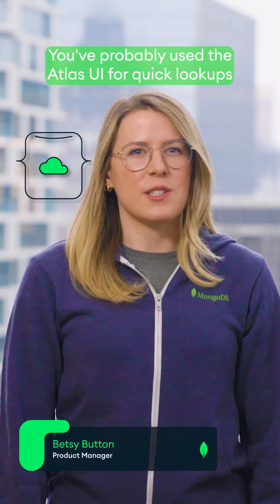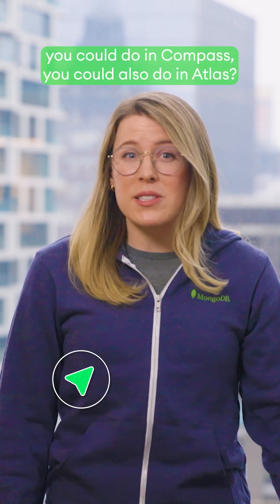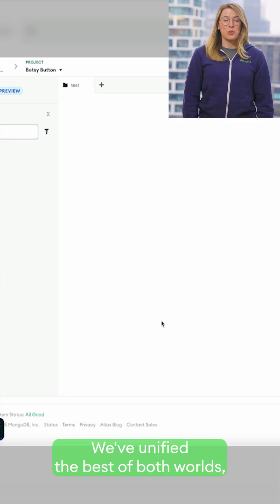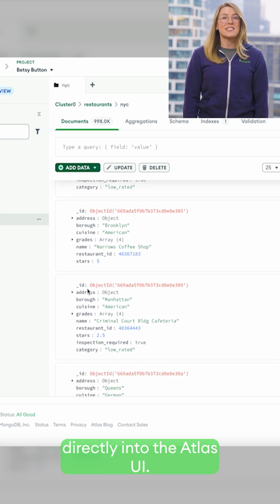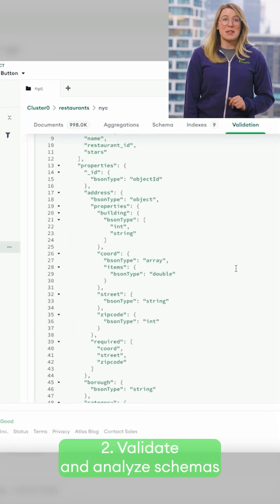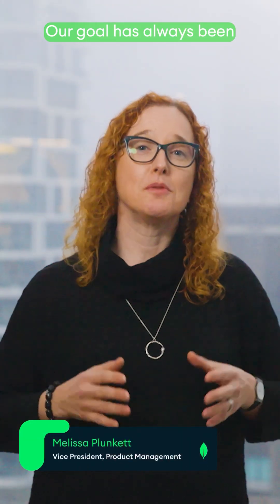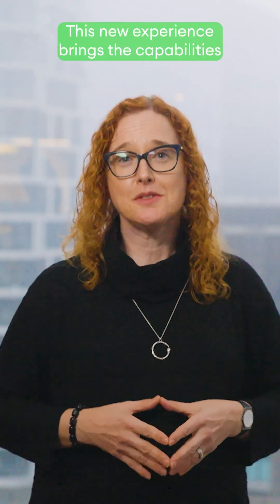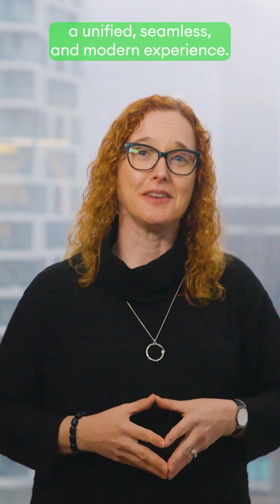NEW MongoDB Atlas Data Explorer | Unified Data Exploration!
Unlock a new level of productivity with the MongoDB Atlas Data Explorer! This update integrates Compass's most loved features, allowing you to intuitively query, validate schemas, and explore your data all within Atlas. It's designed to make your life easier and your workflows more efficient. Check it out today!